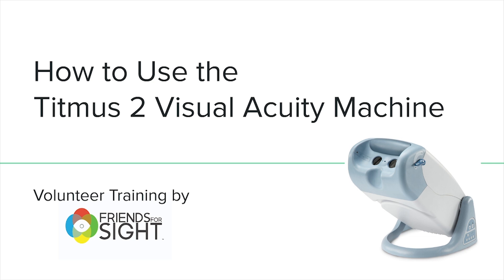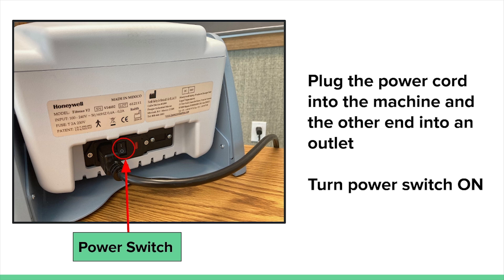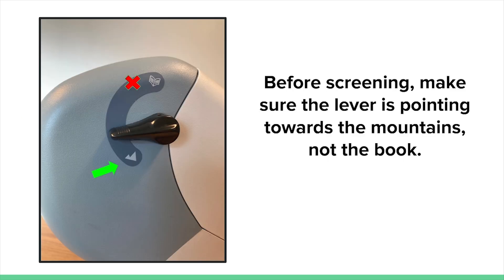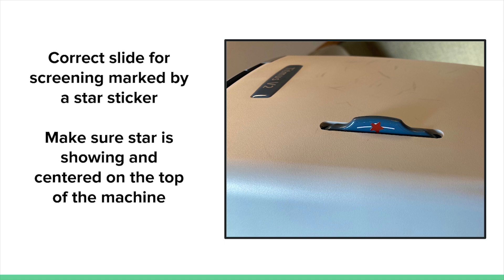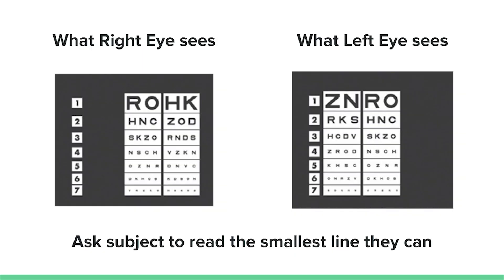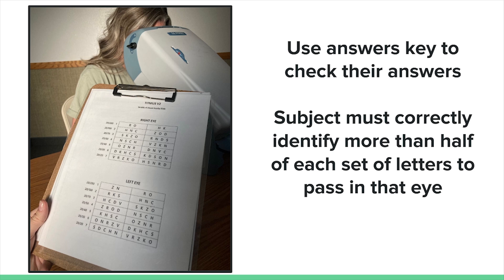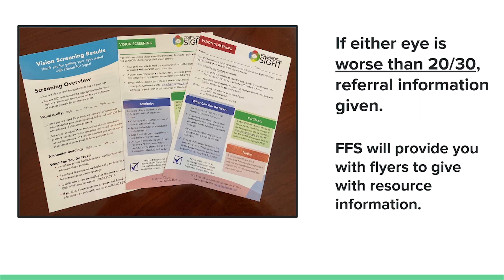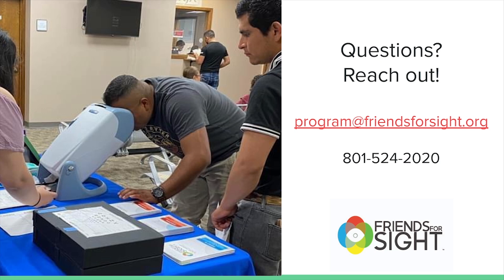How to Use the Titmus 2 Visual Acuity Machine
In this training, we will be reviewing the basics of screening with the Titmus 2 Visual Acuity Machine as a Friends for Sight vision screener.